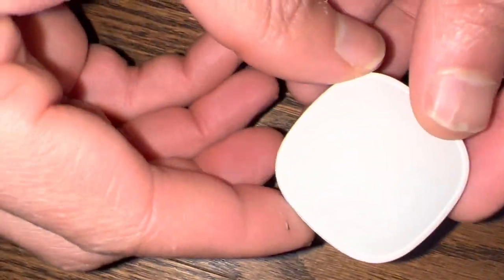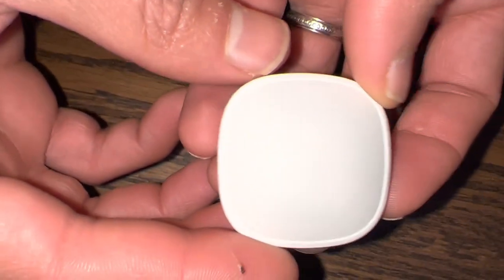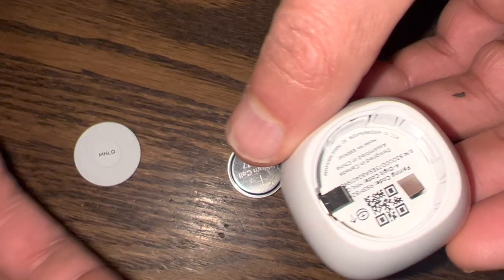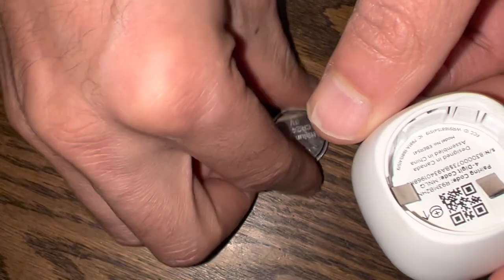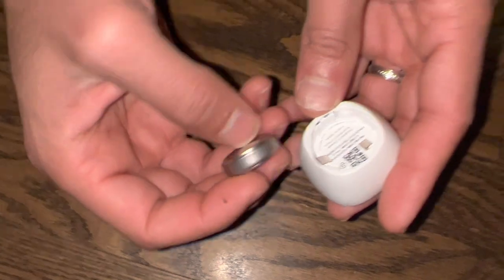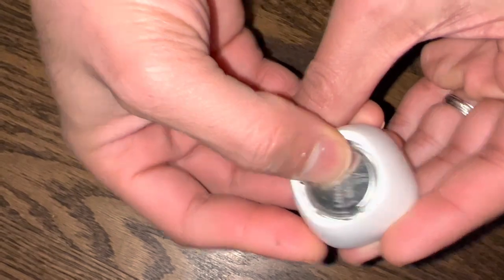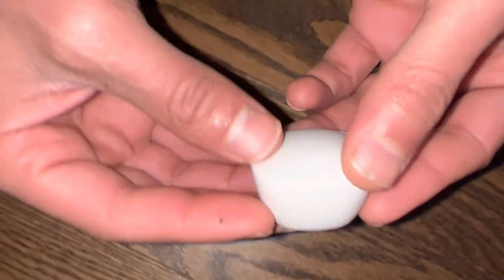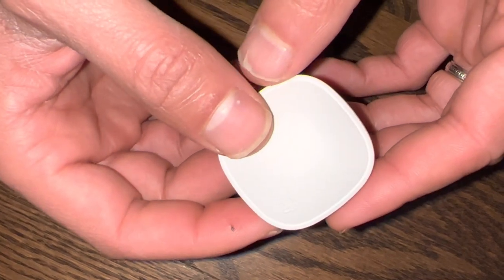ecobee sensor will not pair or work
If your ecobee sensor will not show up on the ecobee app, then this solution could help you!